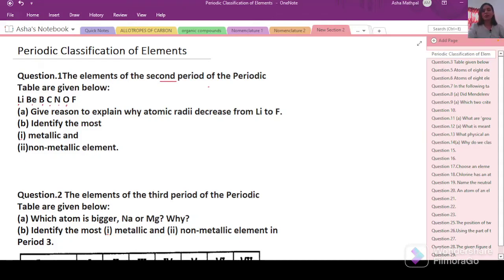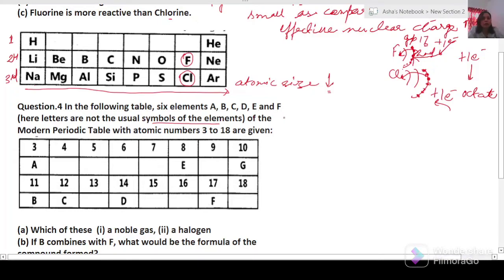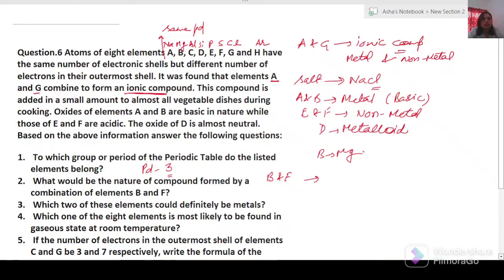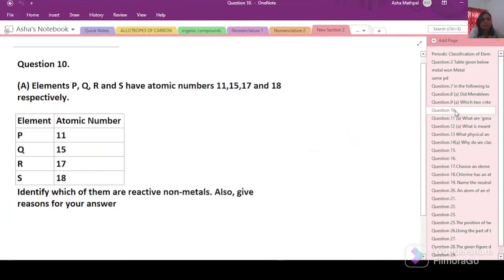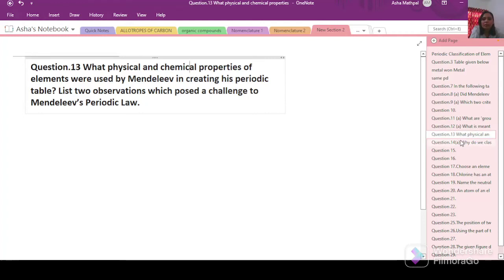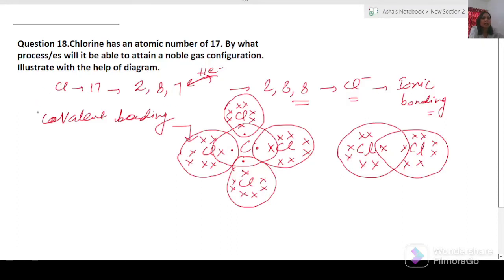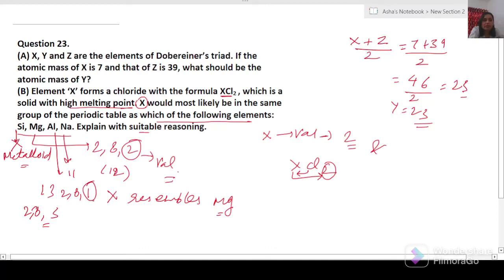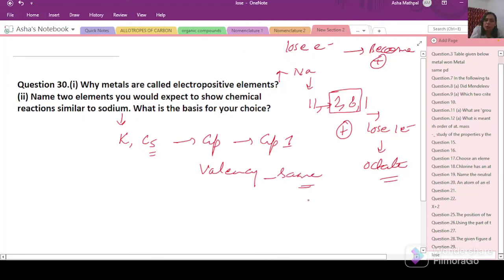Periodic classification of elements | class10 | PYQ + Sample paper | term 2 | board exam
Hi everyone ,in this video I'll be discussing  previous year question and answers from the chapter Periodic classification of elements. It also includes  questions from this years CBSE sample paper.